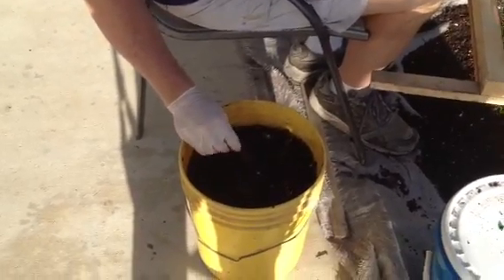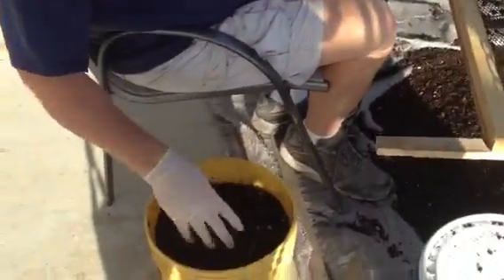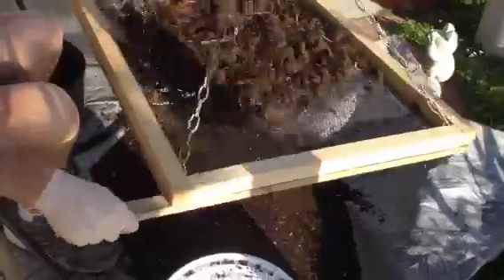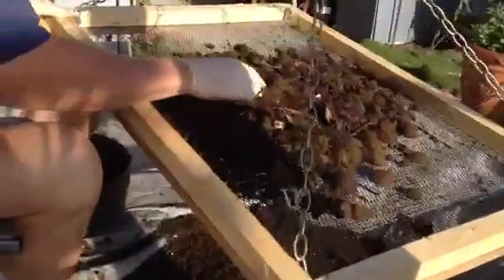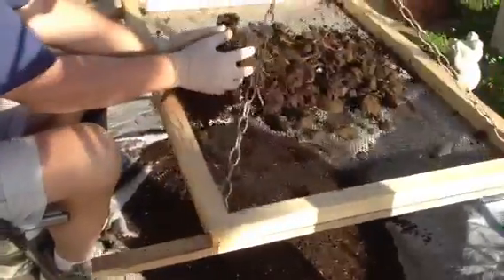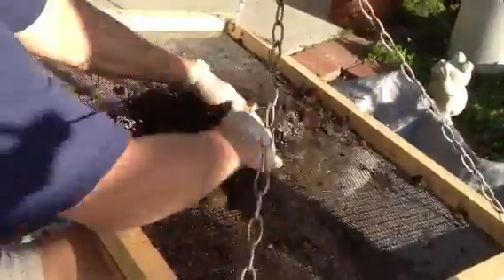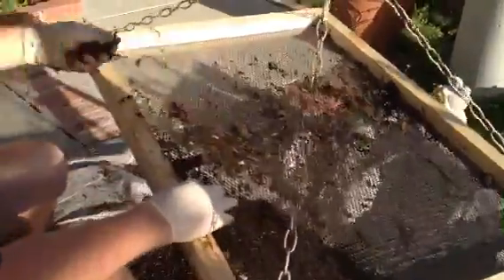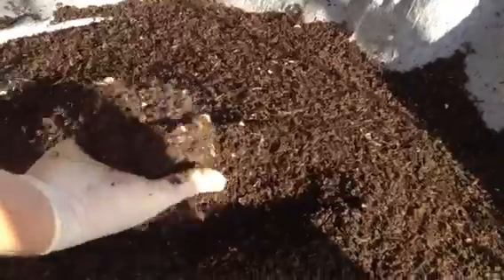DIY compost mulch screen / screening device. Part 2 of 2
I watched an archeology show that depicted people screening for fossils. I adapted their method to screening my compost. It works great and makes this chore very easy to do. My seedlings love this stuff!